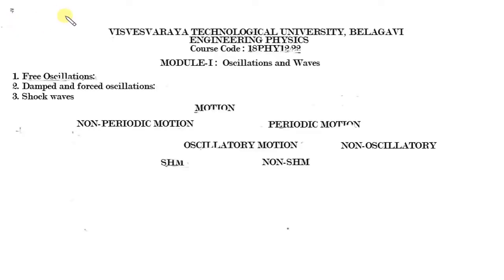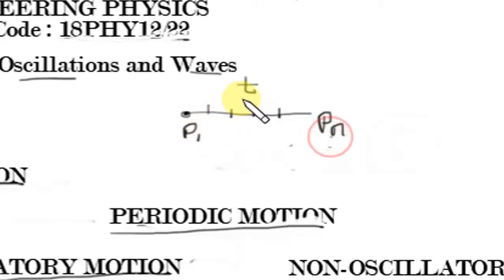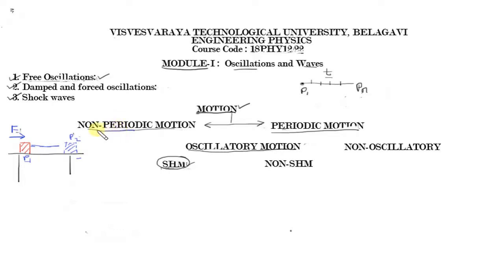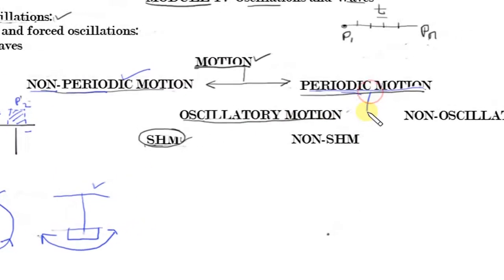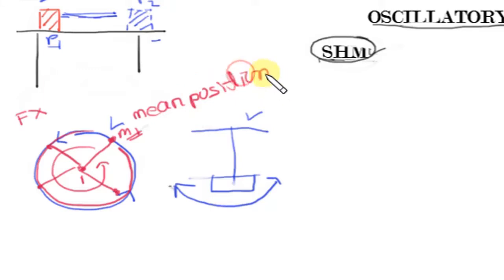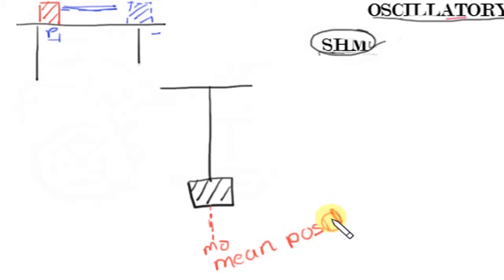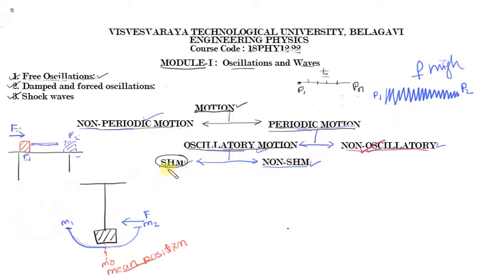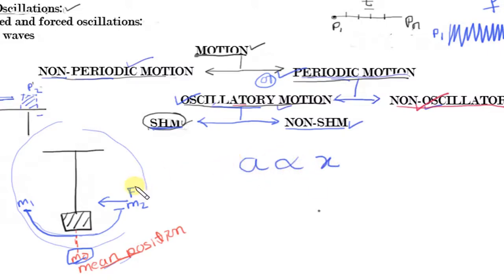II Oscillations & Waves || Explanation series || SHM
2. Model question papers ( Model 1 and Model 2)
                           3. VTU Sem Exam Question paper 2021
                           4. Lab VIVA questions and answers.

All concepts are explained as per VTU Syllabus 2021 and 2018 schemes.

Explanation series ||

Definition of SHM, Characteristics, Examples and Derivation
of the differential equation of motion for SHM starting from
Hookes’ law  and mention its solution